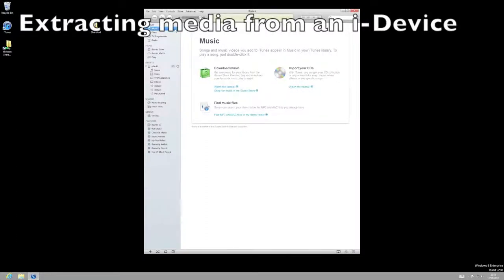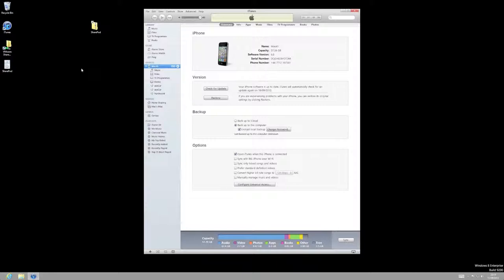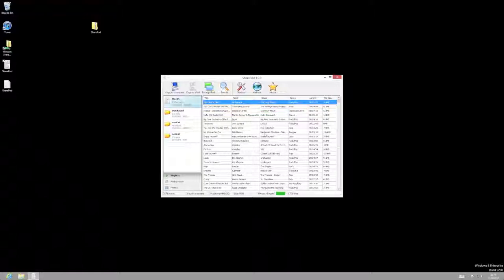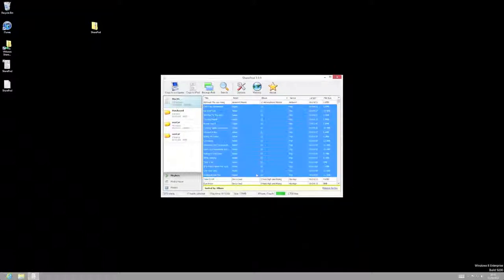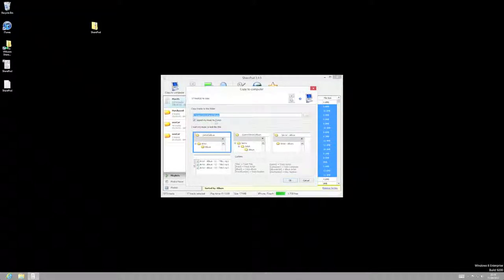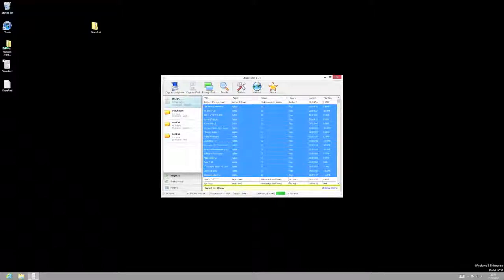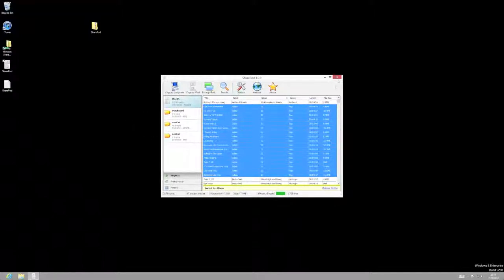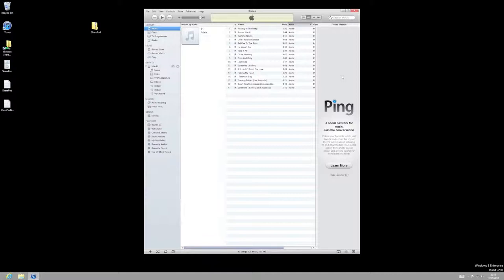Extracting Music from an iPod or iPhone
Run through on how to extract music and media from your iPhone or iPod device back to your iTunes library.